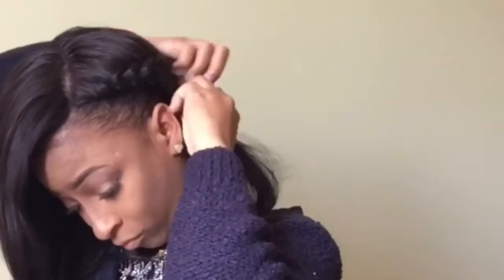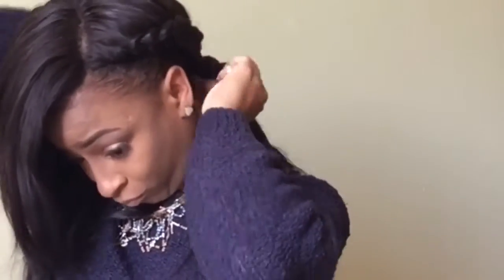How To| 4 Ways To Style A Sew-In